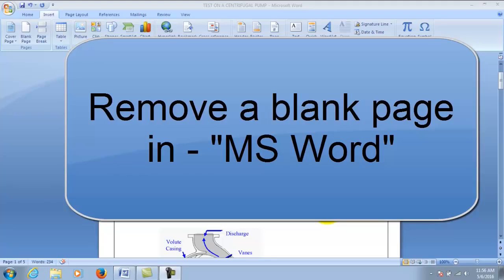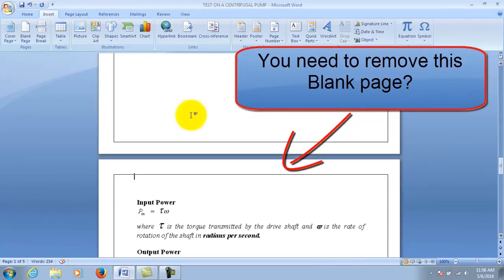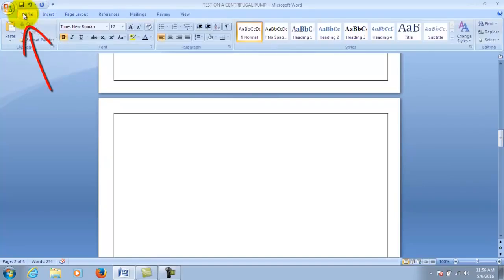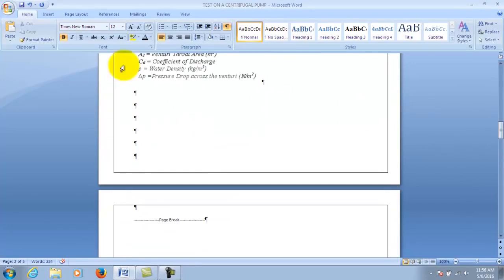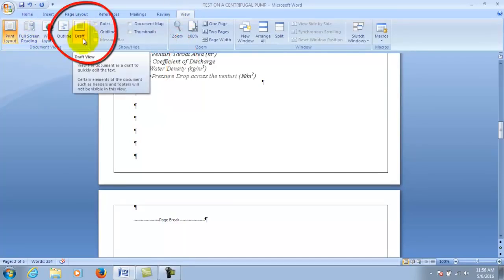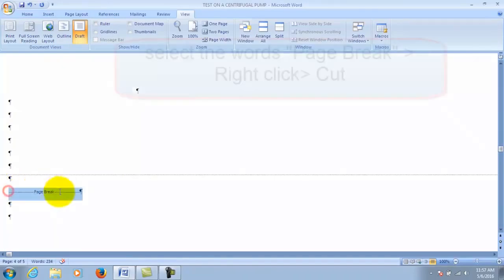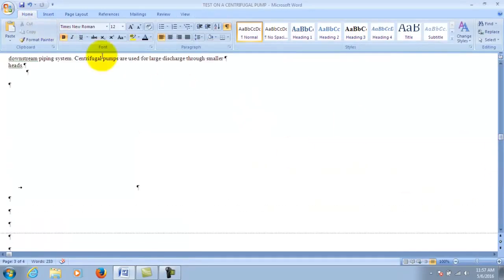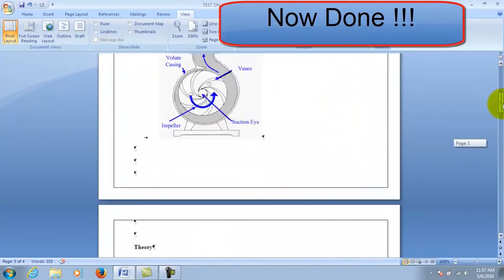How to Delete a Blank Page in Middle of Word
In this video you'll learn How to Delete a Page in Word | How can I delete a page in word | How can you delete a page in Word | How To Remove a Page From Word Doc

If you're trying to delete a blank page in Microsoft Word 2007, 2010, 2016 or 2019 and you can't delete it, this video will show you how to delete unwanted blank page.

Timestamp for how to delete blank pages in Microsoft word:
0:00 Intro on How to delete a page in Word
0:18 How to Delete blank pages in Word

If this method did not work for you, there are other ways to delete a blank page in word, please see this video for 3 ways to delete a page in word

How to remove blank page in word.